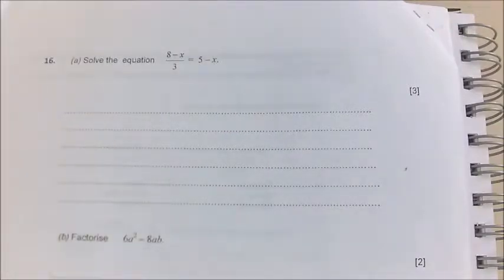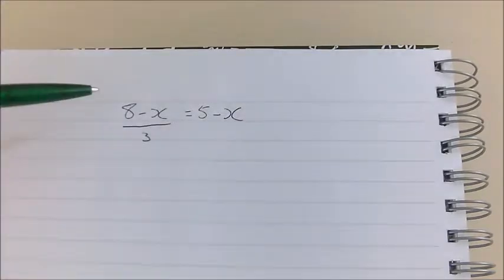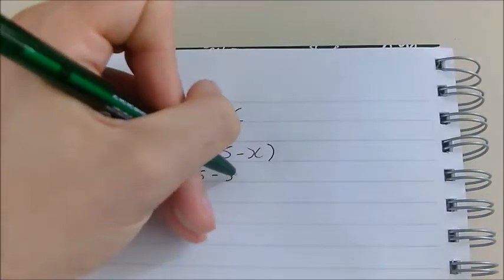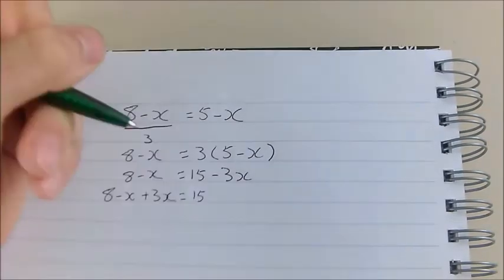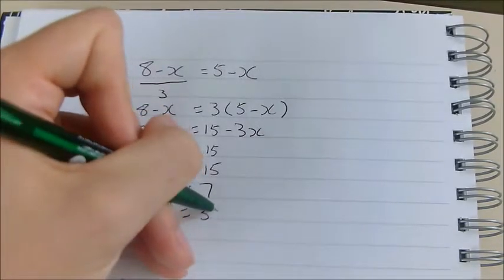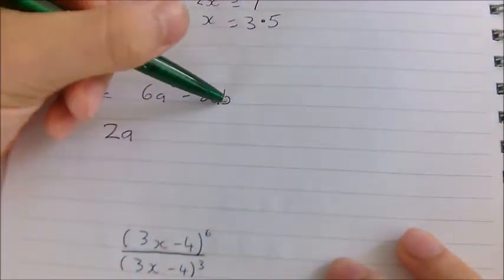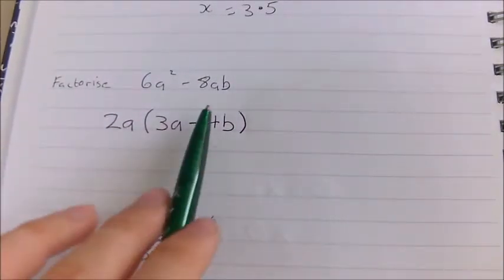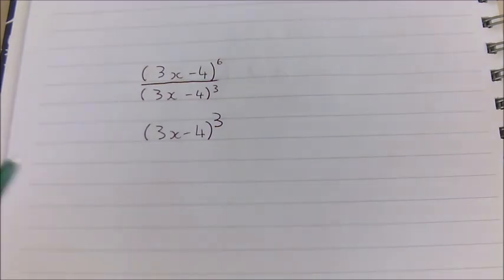2nd Specimen Paper 1 Question 16